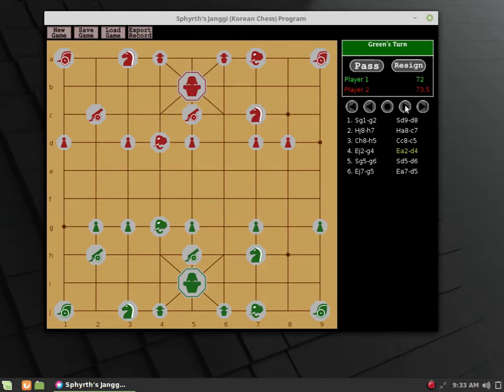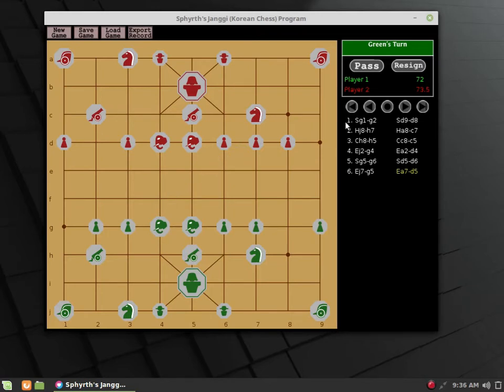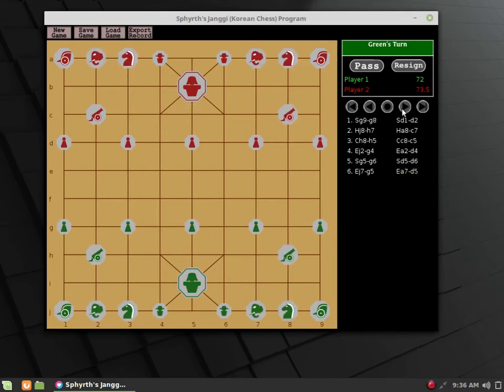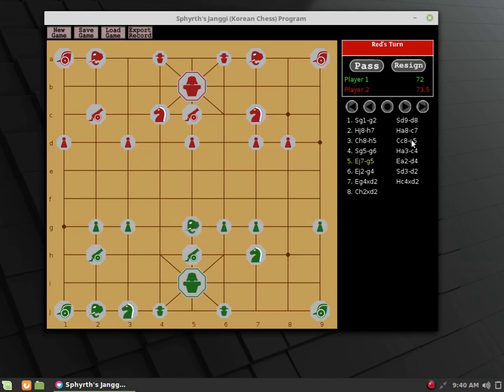Janggi - Starting Positions (Left Elephant vs. Left Elephant)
General Principles for the Left Active Elephant Setups.

Link to the K-Chess Detective's Left Elephant vs. Left Elephant Video